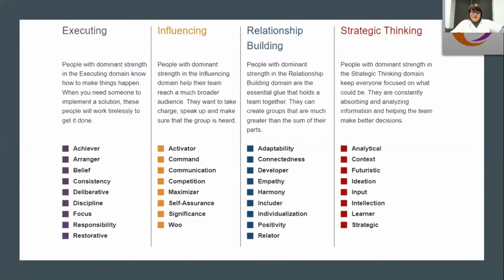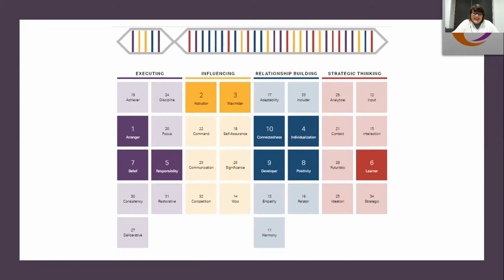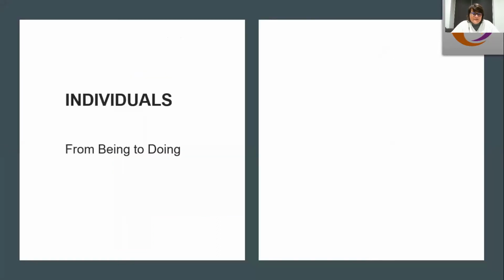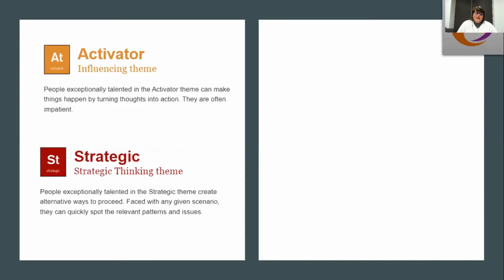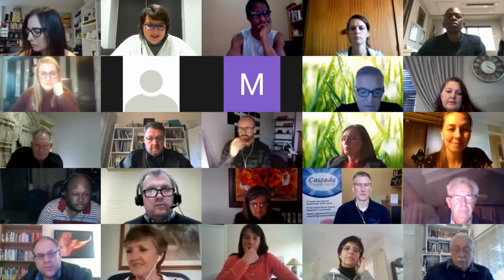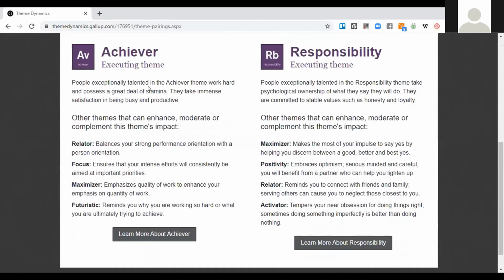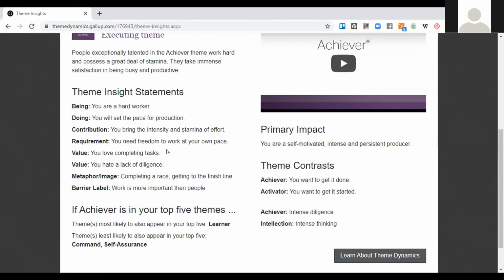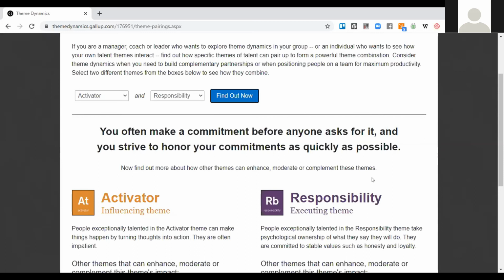Strengths Coaches Workshop - Theme Dynamics with Magriet Mouton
Being Human Group recently had a workshop for strengths coaches. In this session, Magriet Mouton shared her experience in working with Theme Dynamics.